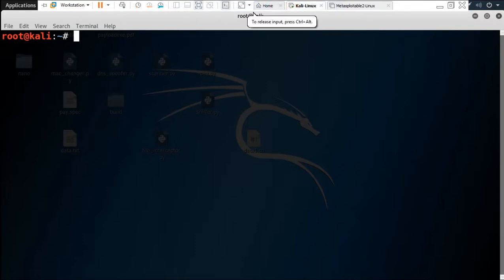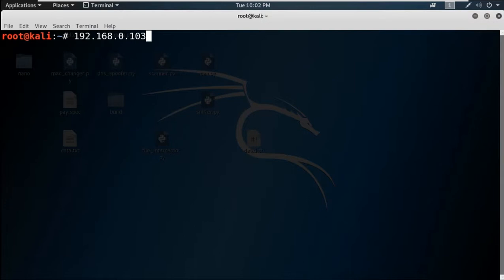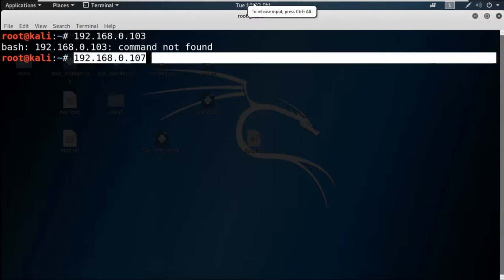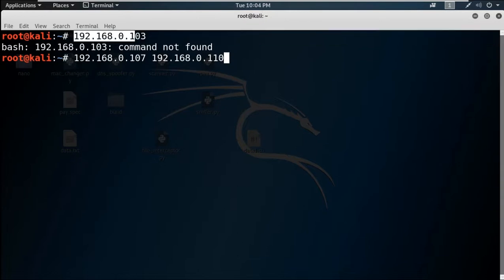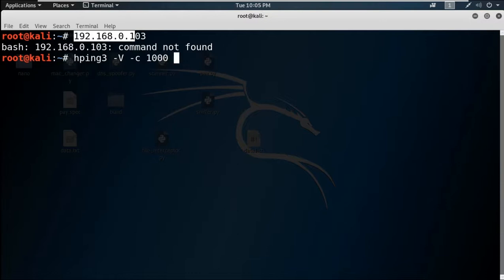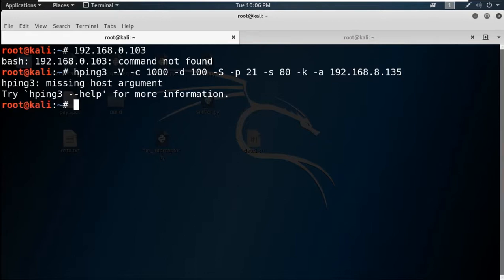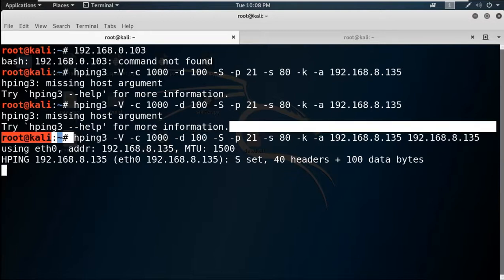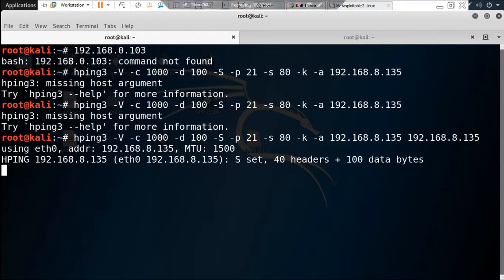Hping3 LAND Attack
LAND Attack is the abbreviated form of Local Area Network Denial Attack. So with this attack, you can bring down a whole network system of any enterprise, school or small office. So this video demonstrates how can you perform this attack with the help of hping3.